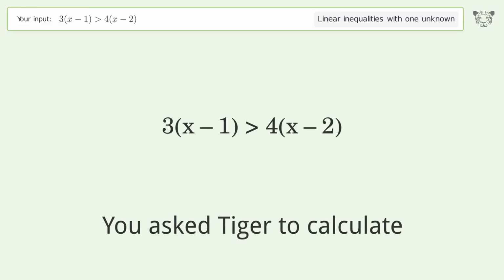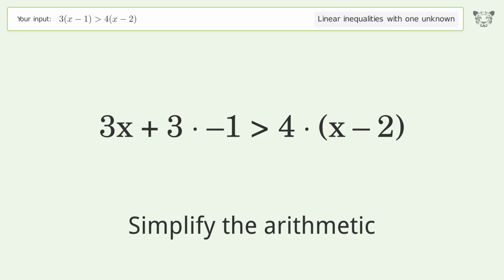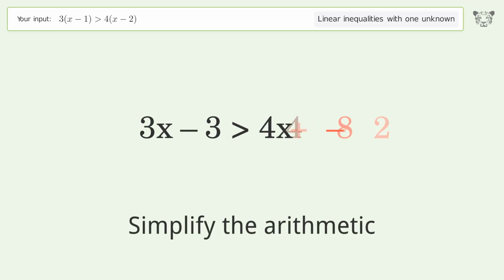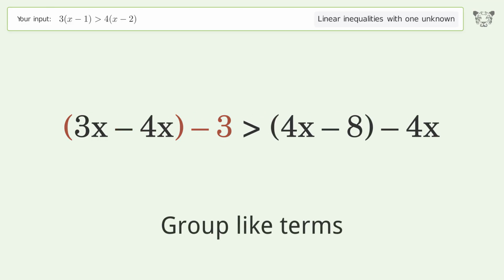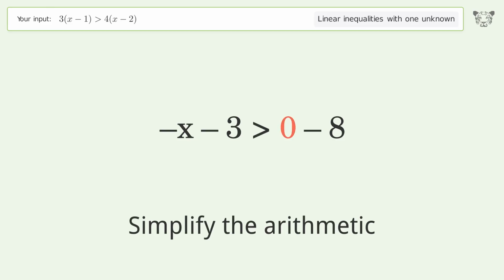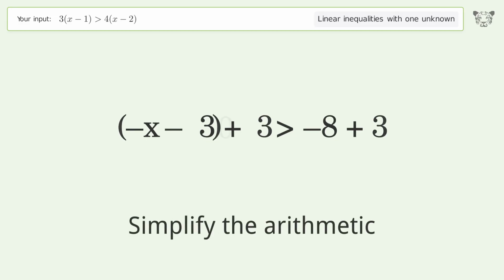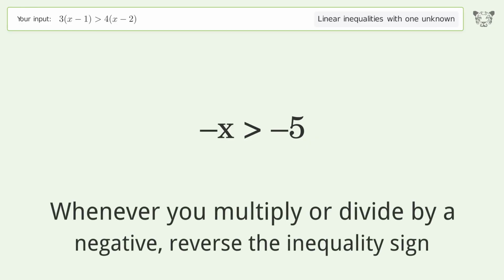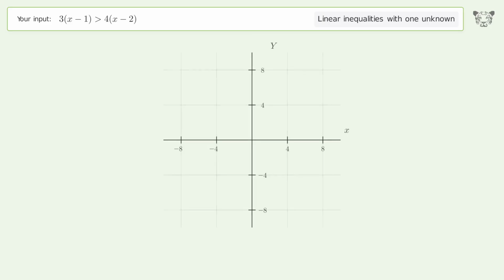3(x-1) greater than 4(x-2) - Solve linear inequalities with one unknown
Solve 3(x-1) greater than 4(x-2): Tiger Algebra shows you how to solve linear inequality 3(x-1) greater than 4(x-2), with clear, step-by-step explanations.